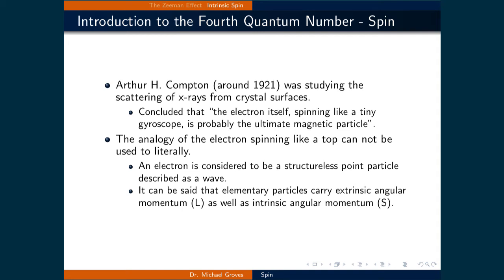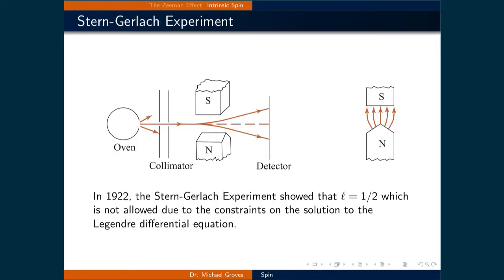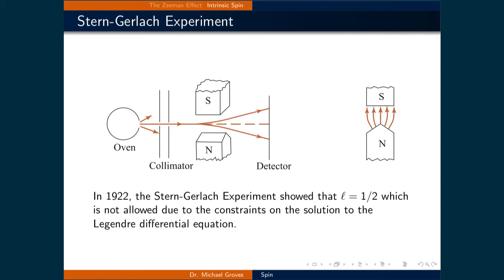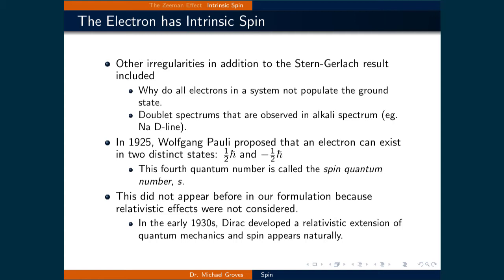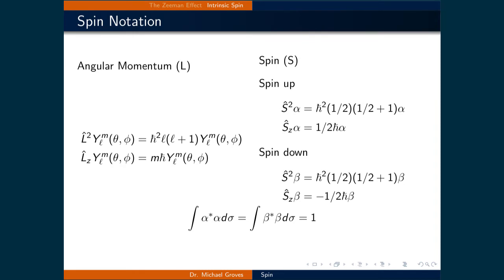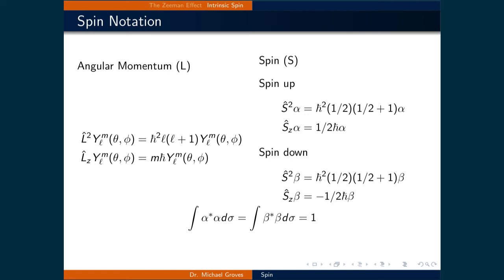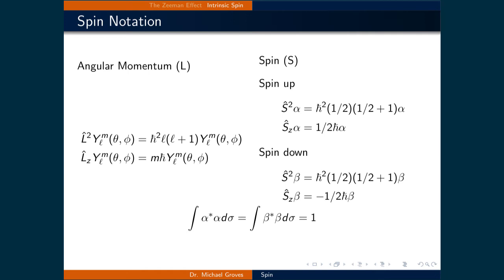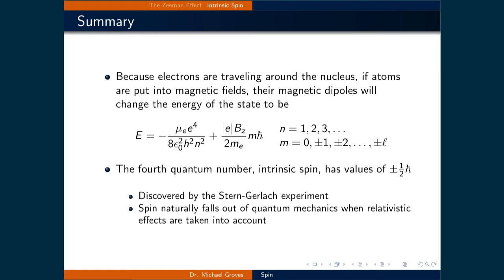Lecture 13 (2 of 2) - Intrinsic Spin